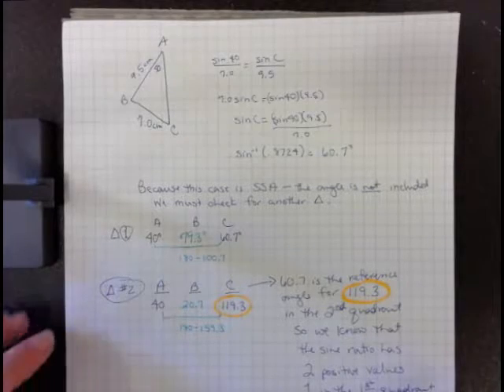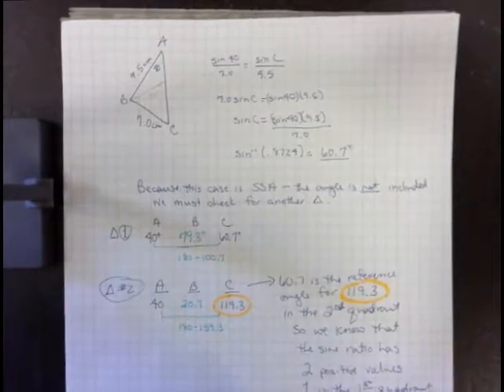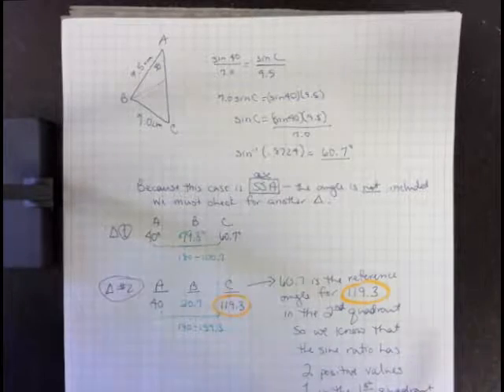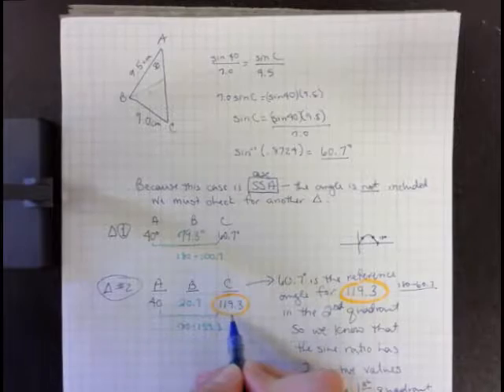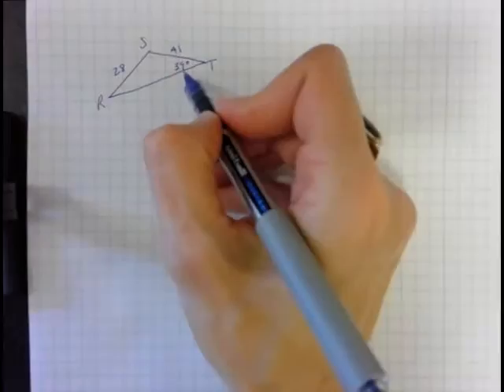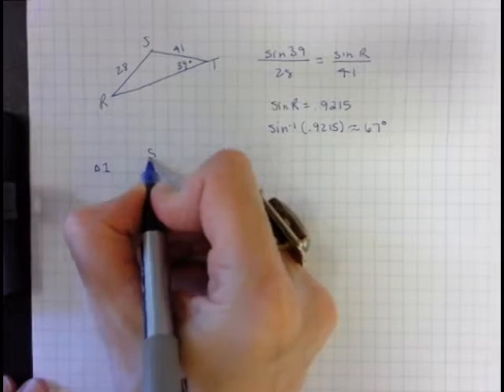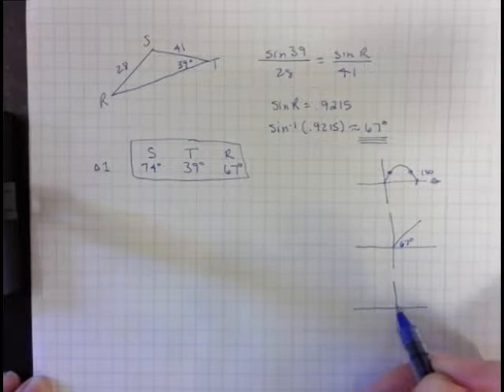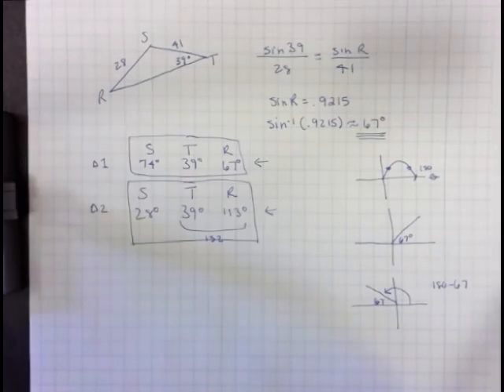Law of sines SSA case ~ two triangles